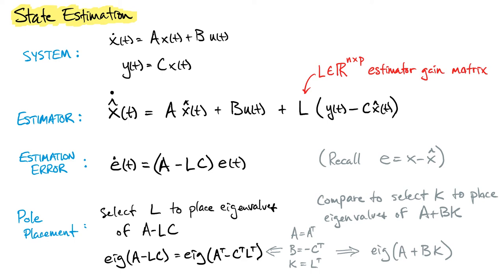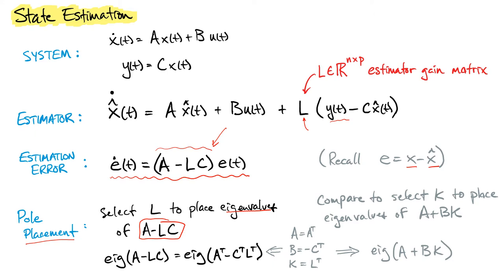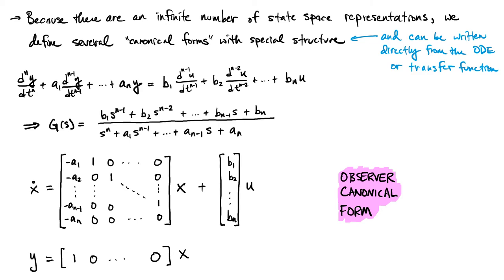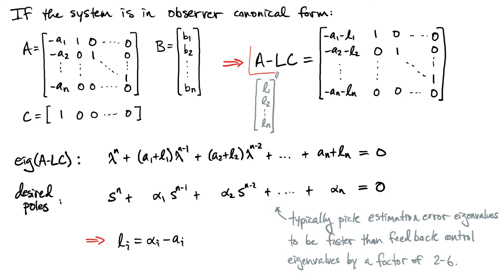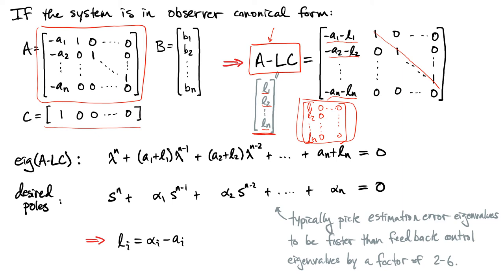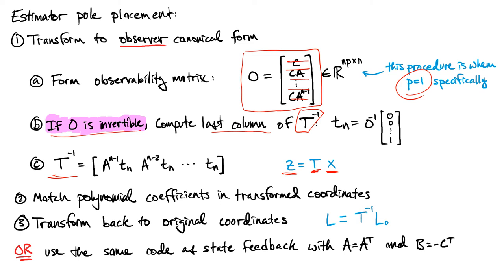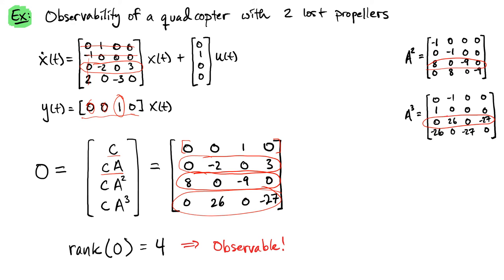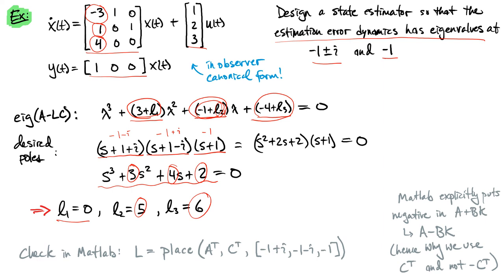Class 22 Pole Placement: Estimator Pole Placement